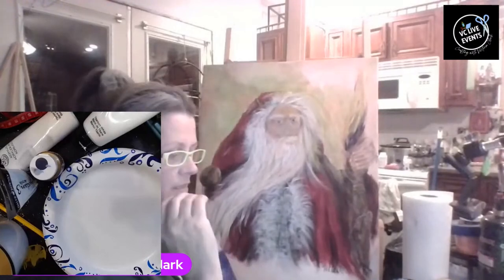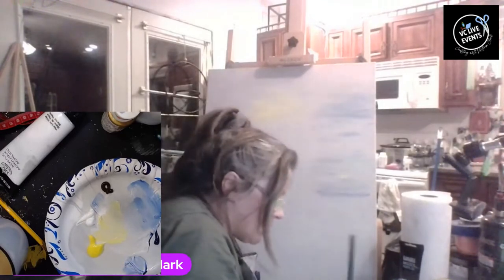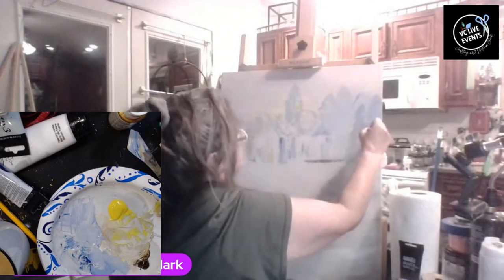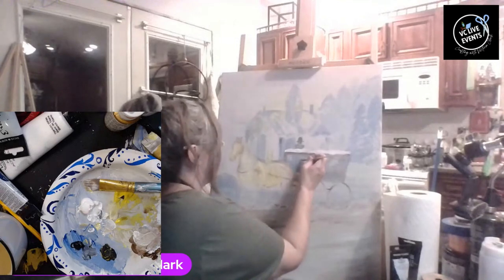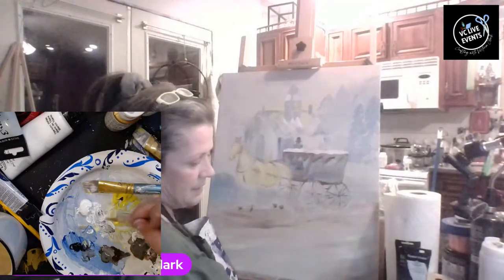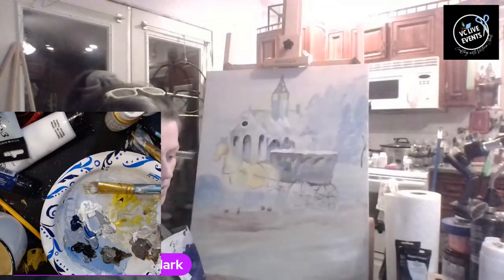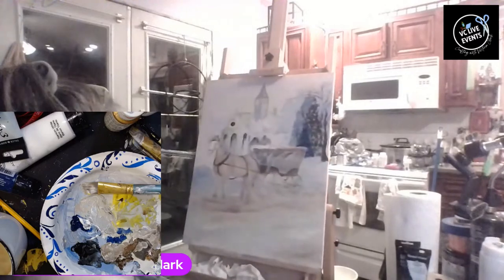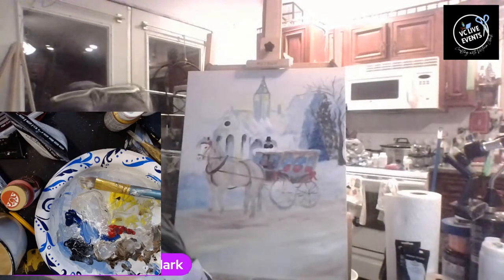Lets upcycle an old Santa painting into something new!!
Acrylic paints and an old painting, lets paint over it and make something new!